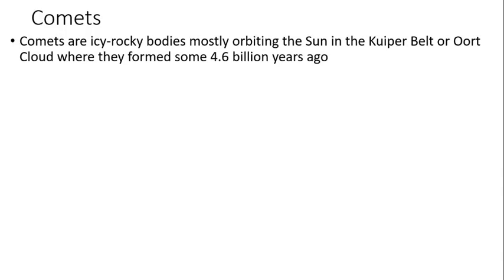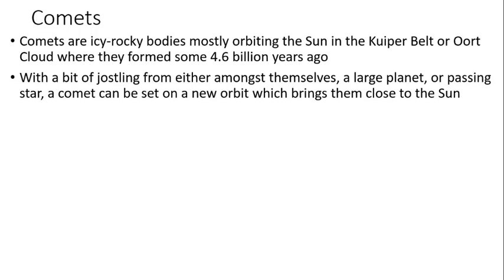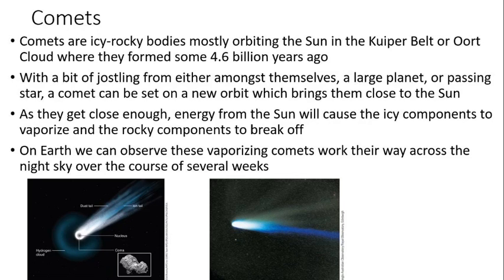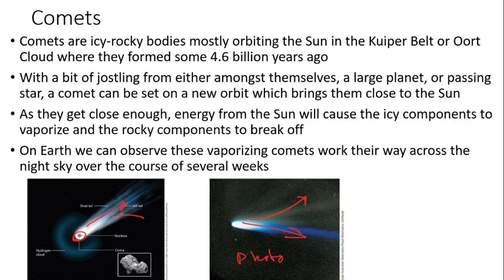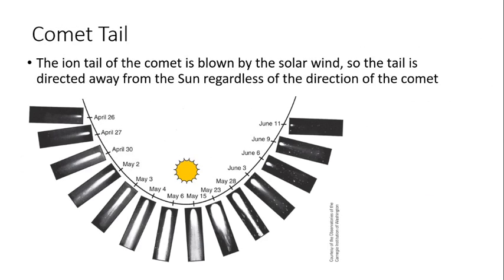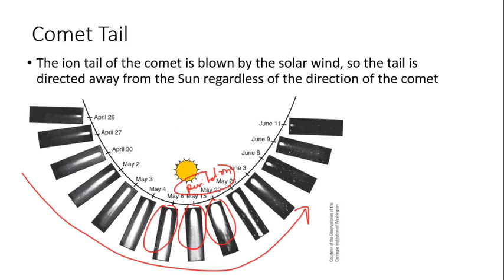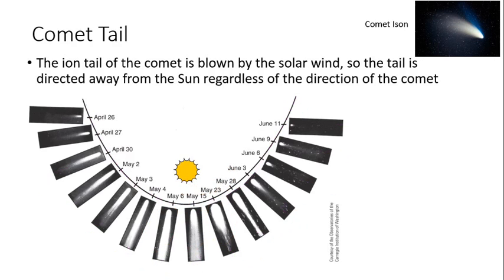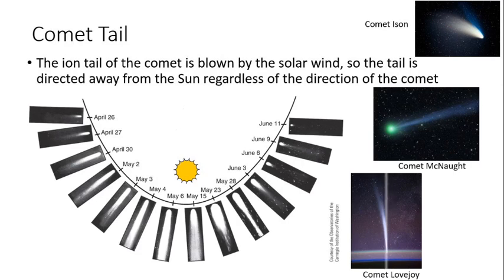PHS120 U3 Pt2 J Comets